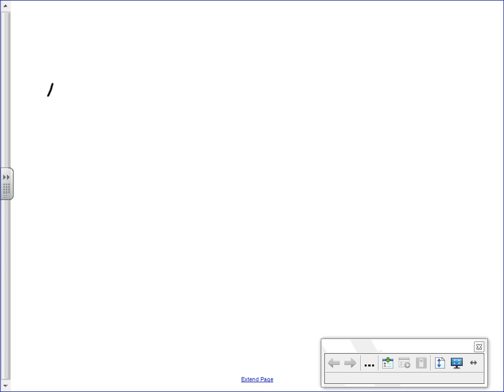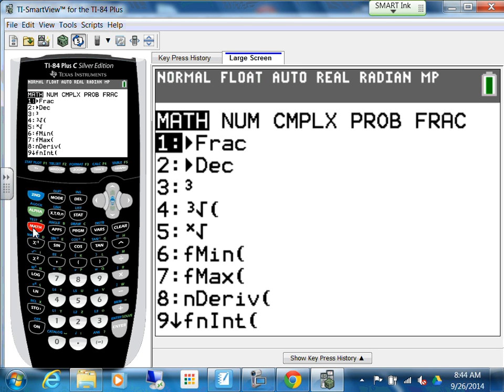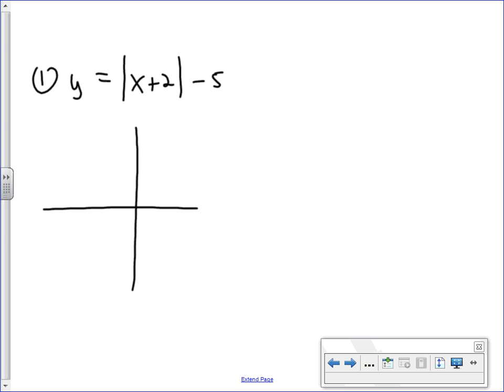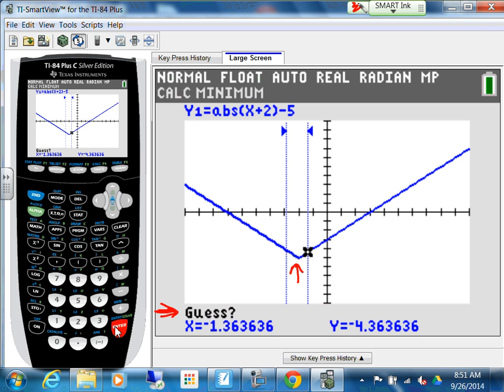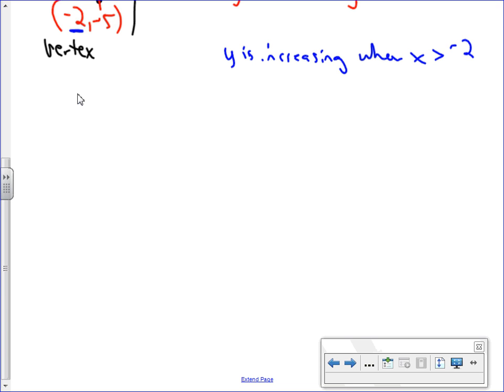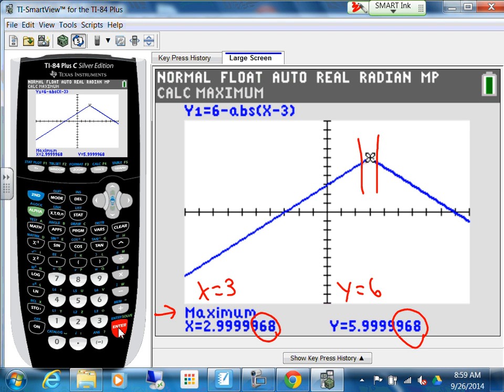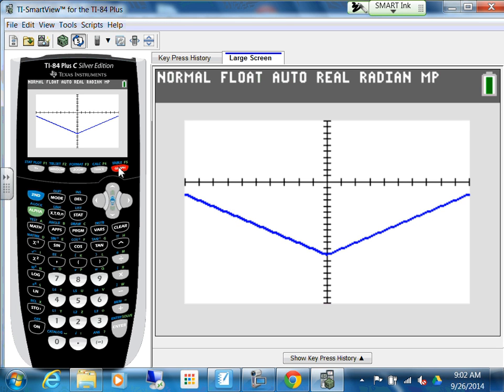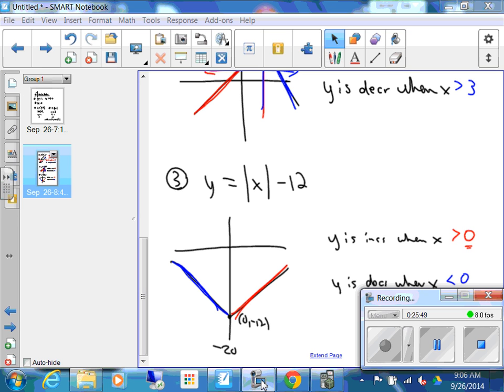Absolute Value graph on calculator Sept 26